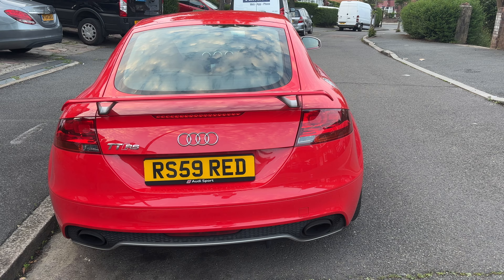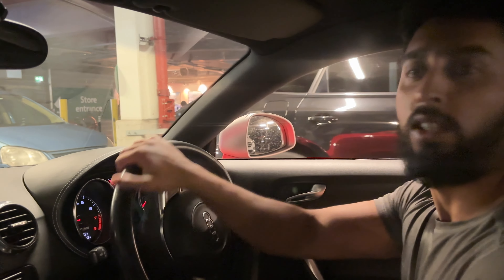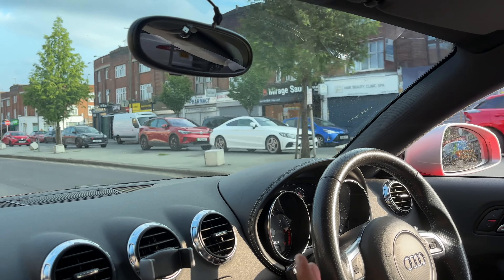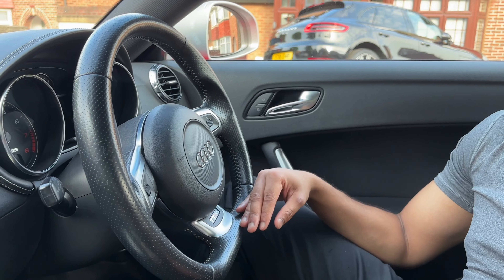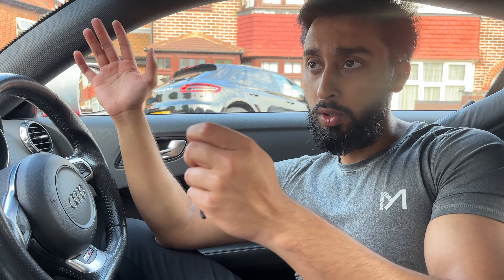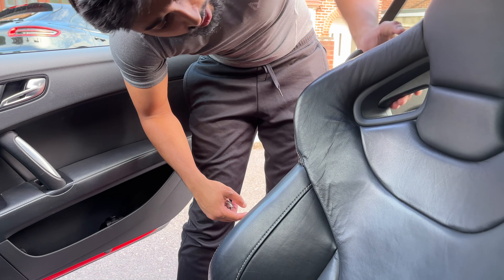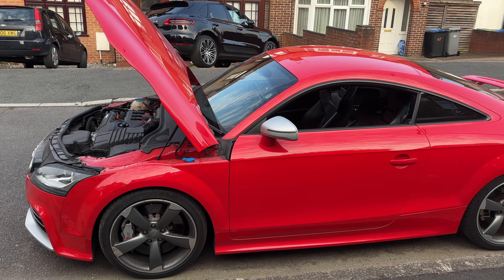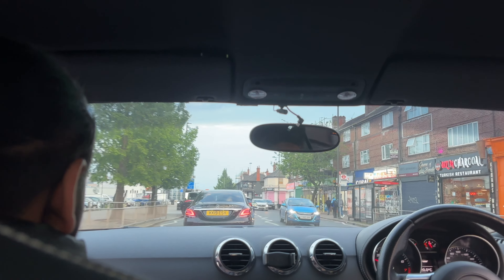WHAT I LOVE ABOUT MY AUDI TTRS (REVIEW)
HEY! YOU! I just swapped my BMW 3 Series M Sport for this Audi TT RS. What do you think? Upgrade or bad idea?

Tell me what I missed or something for another video, I am all ears peers!

About the Audi TT:

The Audi TT is a production front-engine, 2-door, 2+2 sports coupé and roadster, manufactured and marketed by Audi from 1998 to 2023 across three generations.
With its world debut at the 2009 Geneva Auto Show,[40][41] and developed by Audi's high-performance subsidiary quattro GmbH at Neckarsulm, Germany,[42] Audi released the first compact sports car Audi "RS" variant – the Audi TT RS, which was available from 2009 in Coupé and Roadster variants. The TT RS featured a new 2.5-litre Inline-5 turbocharged petrol engine.[41] This 183 kg (403 lb) engine produces a DIN-rated power output of 250 kW (340 PS; 335 bhp) from 5,400 to 6,700 rpm, and torque of 450 N⋅m (332 lbf⋅ft) at 1,600–5,300 rpm.[41][43]

Ever since the original Audi "RS" model – the Audi RS2 Avant – all Audi "RS" models were assembled at the quattro GmbH factory in Neckarsulm. The TT RS is the first Audi RS vehicle that didn't have any of its assembly performed in Neckarsulm but was completely assembled in the Audi factory in Győr, Hungary,[23] alongside the base Audi TT.

The TT RS has a new short-shift close-ratio six-speed manual transmission,[41] and like all "RS" models, is only available with four-wheel-drive, with the TT RS using a specially adapted version of the latest generation multi-plate clutch from Haldex Traction.[41][44] Additions to the quattro system include a constant velocity joint before the cardan propeller shaft, and a compact rear-axle differential – upgraded to cope with the increased torque from the five-cylinder turbo engine.

Like the TTS, the TT RS has a 10 millimetres (0.4 in) lower ride height,[41] optional "Audi Magnetic Ride",[41] and rides on standard 18-inch wheels with 245/45 ZR18 tyres (optional 19" or 20" wheels are also available).[41] The brakes are upgraded to include two-piece cross-drilled and radially vented front discs, sized at 370 mm (14.6 in) in diameter.[41] The front discs are clamped by gloss black painted four-piston calipers, adorned with the RS logo.[41] Rear ventilated discs are sized at 310 mm (12.2 in) in diameter.[41]

It includes a fixed rear spoiler (retractable optional),[41] and has black interior with heated Alcantara/leather sports seats (Silk Nappa, Fine Nappa leather optional). The Recaro "RS bucket" seats, first seen in the Audi B7 RS4 are also available as an option. Also carried over from the B7 RS4 is the "Sport" button, which sharpens the throttle response and deepens the exhaust note, and a three-stage user-selectable Electronic Stability Programme (ESP).[41]

Official performance figures indicate the TT RS Coupé will accelerate from a standstill to 100 km/h (62.1 mph) in 4.5 seconds (4.7 seconds for the Roadster), with an electronically limited top speed of 250 km/h (155 mph).[41] There is a factory option to de-restrict the top speed to 280 km/h (174.0 mph).[41] The Coupé has a kerb weight of 1,450 kg (3,197 lb),[41] and the Roadster weighs in at 1,510 kg (3,329 lb).

As of 2010, the TT-RS is available with the 7-speed DSG automatic transmission capable of handling the torque delivered by the engine. The 6-speed gearbox used in the TT-S cannot cope with 450 N⋅m (332 lb⋅ft) of torque, which is why the TT-RS initially was offered only with a manual transmission.

The car went on sale in March 2009, with delivery beginning in summer.[45]